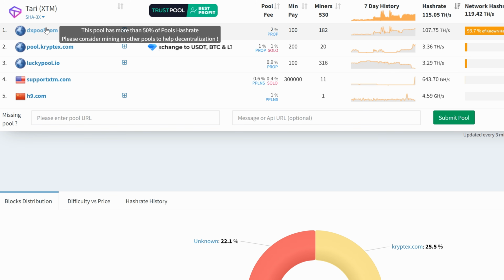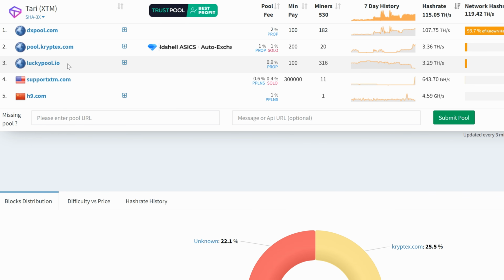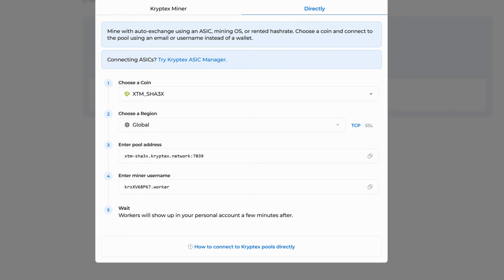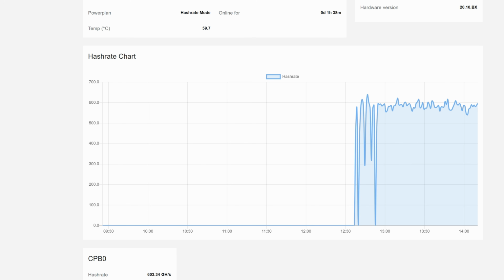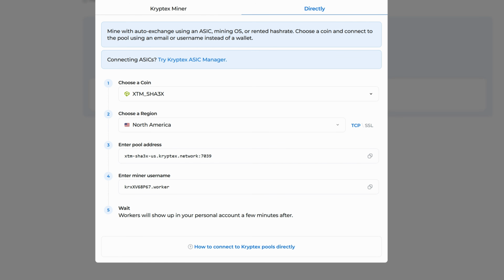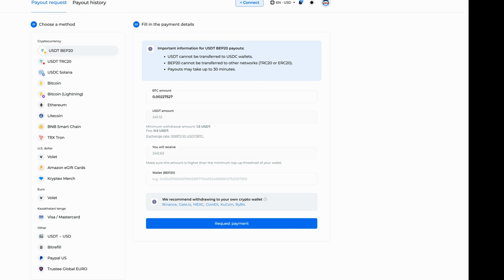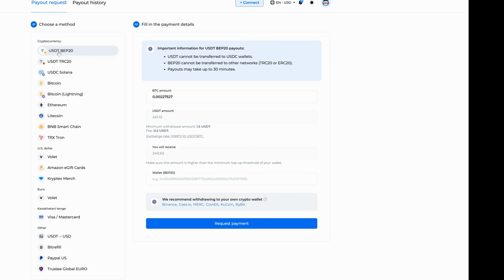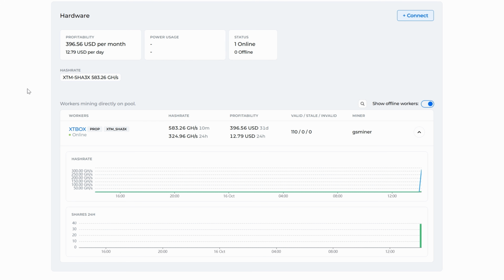How To Easily STACK BITCOIN!! The XT-Box And Kryptex Pool Guide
How To Easily STACK BITCOIN!!  With The XT-Box And Kryptex Pool

ASIC Miners Code "RABID" $50 Off

(PAID LINK)

✅ BTC: bc1q9k8cqpknlztfefmq2x0seu74zp5hk4eck5rtzn
✅ LTC: ltc1qhnetz8uzek6fmf4n94f259cseuhc5tnf522hak
✅ Eth: 0x17a7FaFb3821722aB9032f1Dd1089aC432896f63
✅ XMR: XMR: 494f5WTwi18GLfTdCeqEa5f6w2LHr9Ku18HUzAak1YACMmhXD8HQE8bMVouZ913fm5FTMf3EQBRAEGWewJuyWpBB1DkrT5t
✅ RTM: RNrTxXxKkvdKJp7ZjKjGgZ1kKZeTUFyTVy
✅Octa.Space: 0xe5d3Fae9cD81bF2e0f666BfA5F98093Bac446b97
✅Kaspa: kaspa:qyp0agk2mh0qq6ugrfquck6xqkjrwmlwzhfnuexdw3g7yczzxqhjl8q39v4gecw